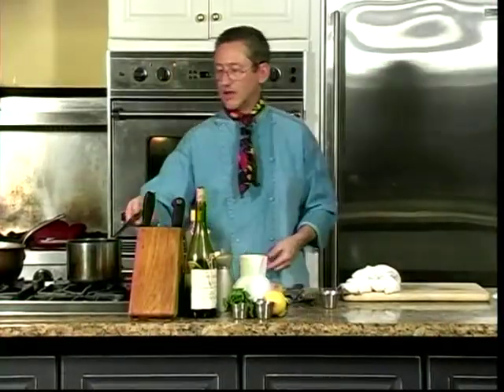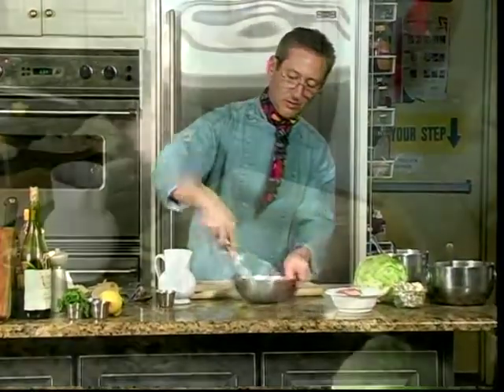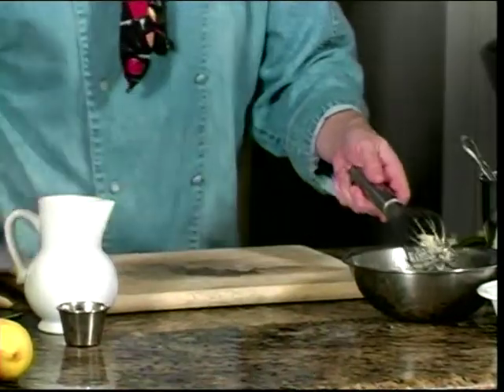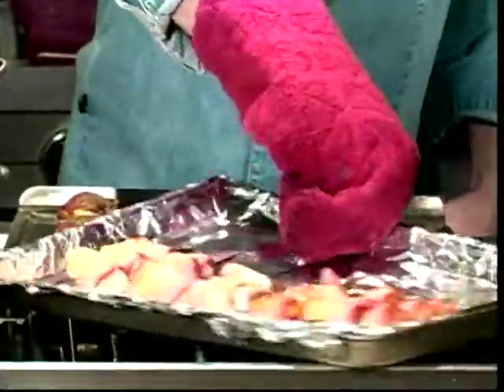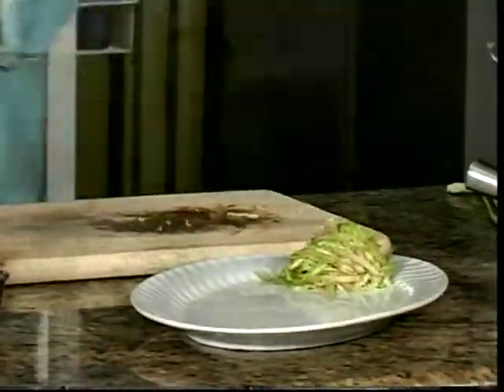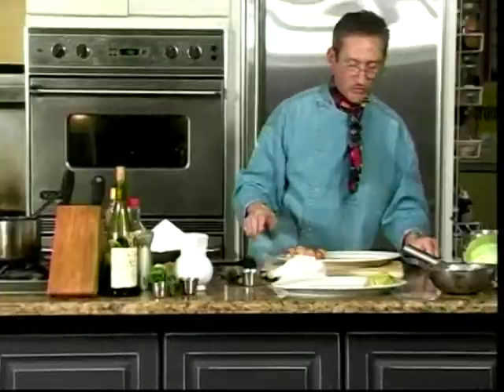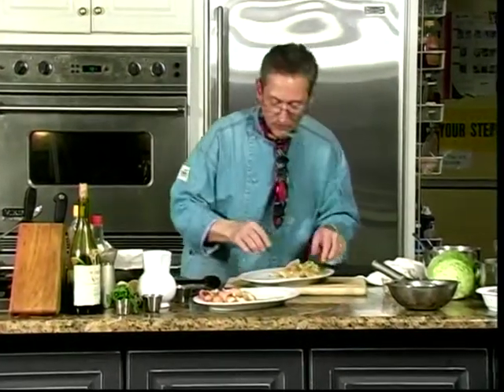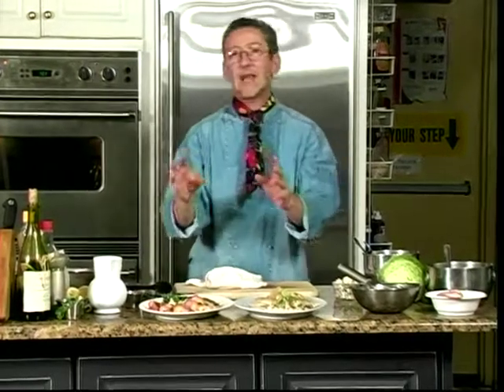Cooking Thyme Ep 34 part 3.mpg